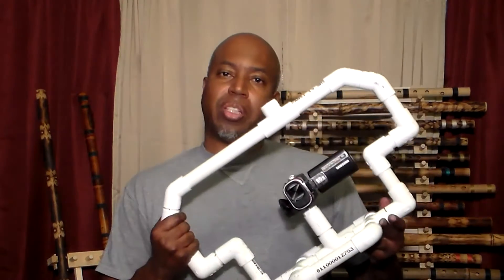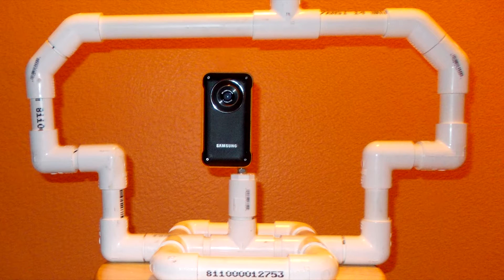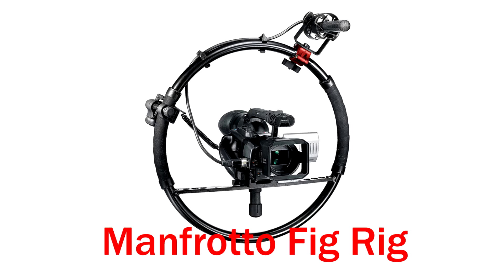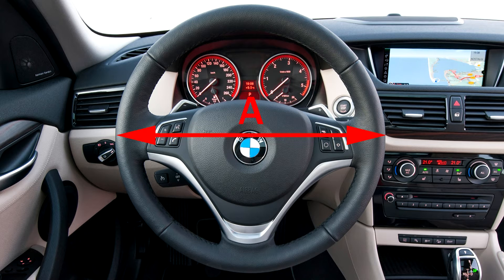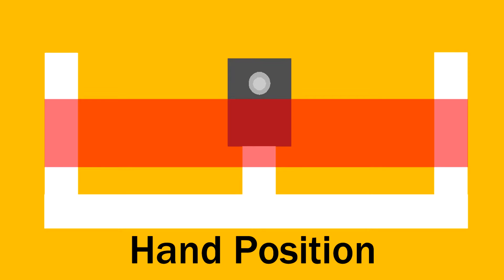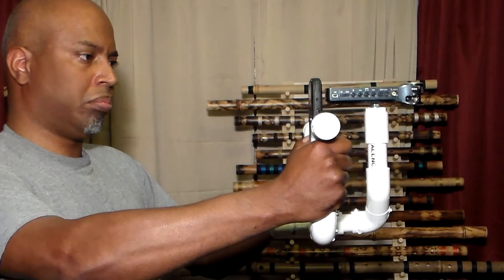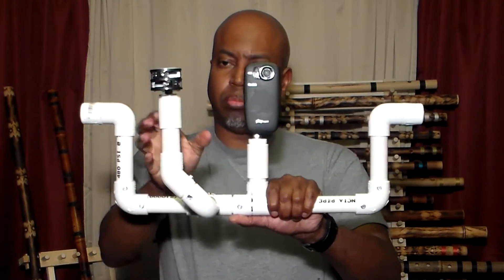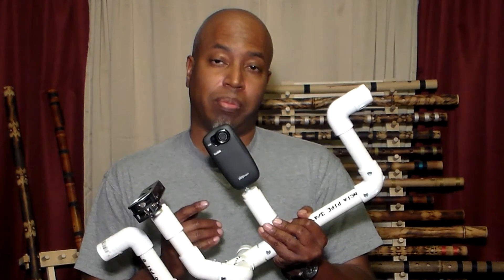My New PVC Camcorder Stabilizer Design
Camera stabilizer basics and an introduction to my newest PVC camera stabilizer design. I'm testing it with a Kodak Playsport Zx5 HD camcorder recording in 1080p.